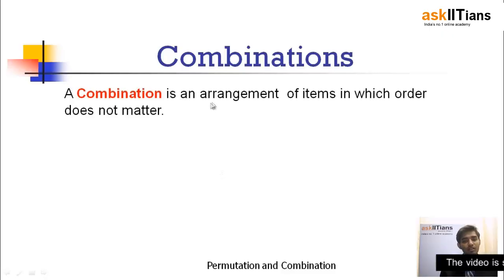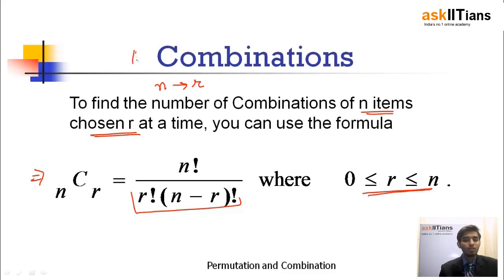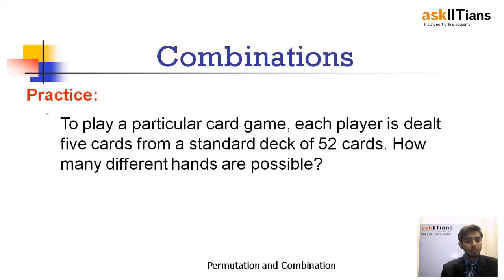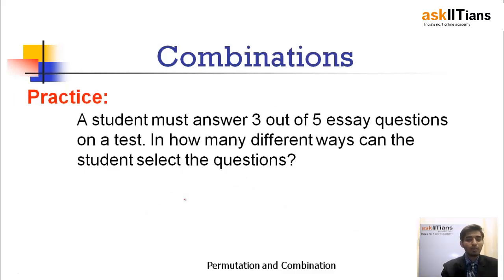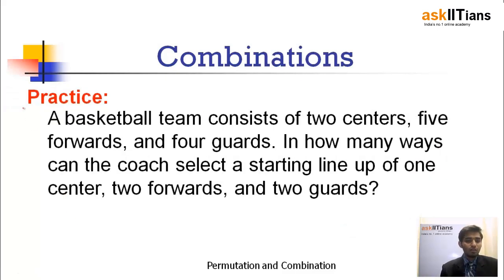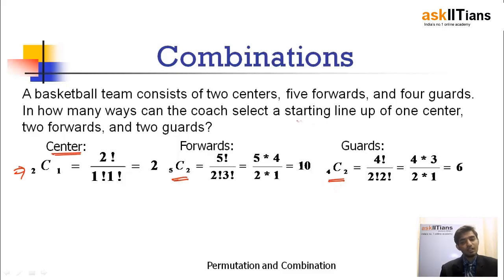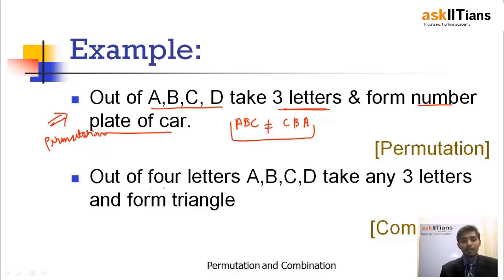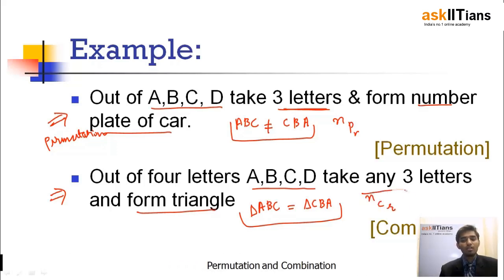Combination | Lecture- 3| Permutation and Combination | Math | Grade 11 | JEE 3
Nishant Vora sir has explained  Introduction Fundamental Principal of Counting.

For more information on Permutation and Combination, refer to our revision notes on JEE Math